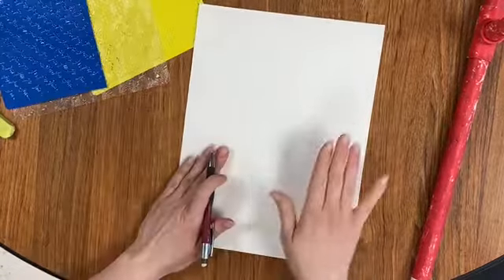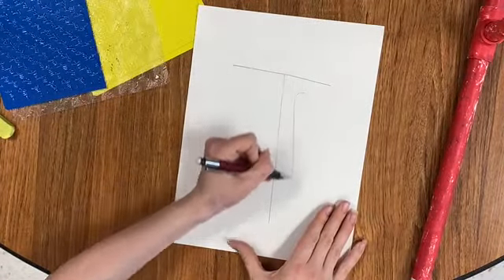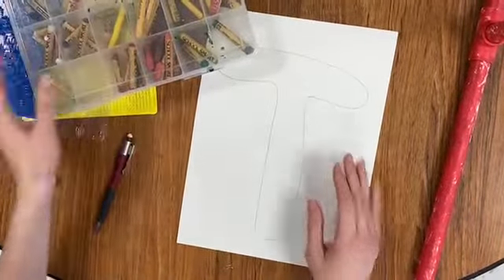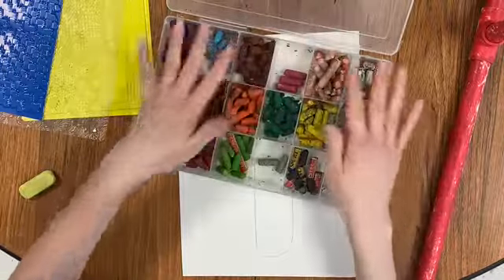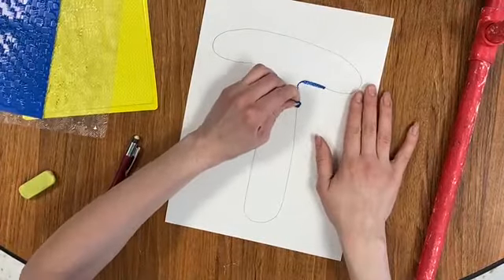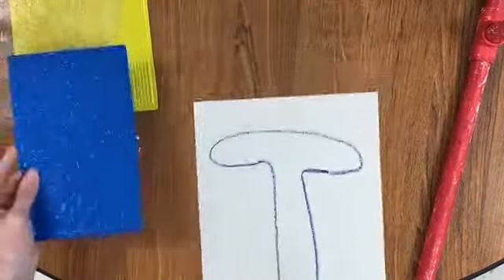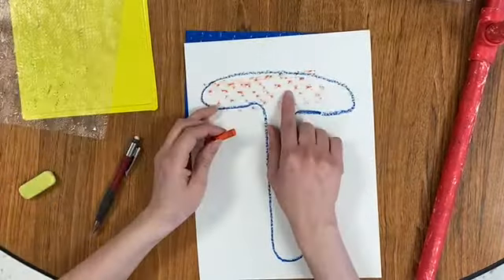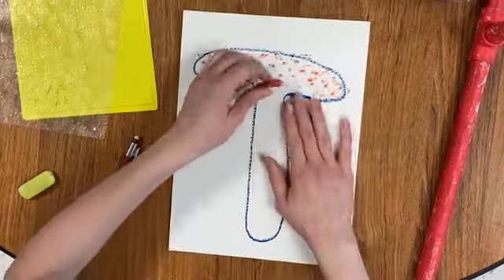1st Grade: Texture: Bubble letter texture plates